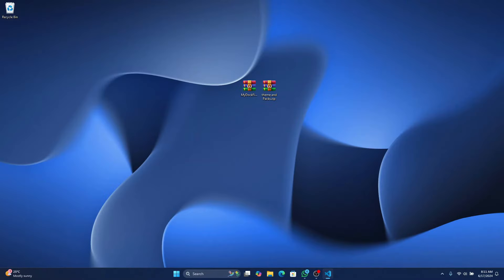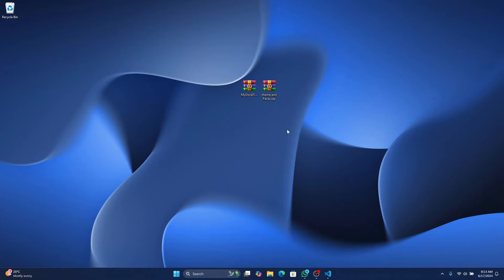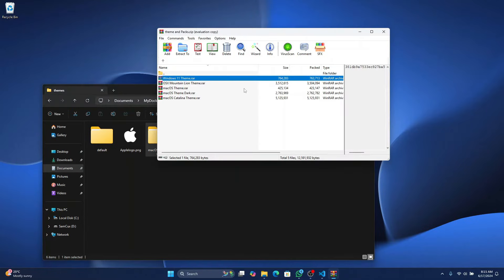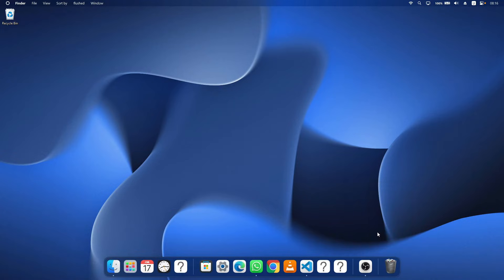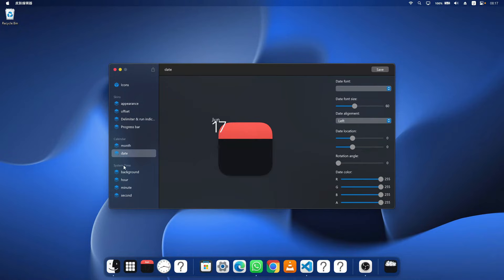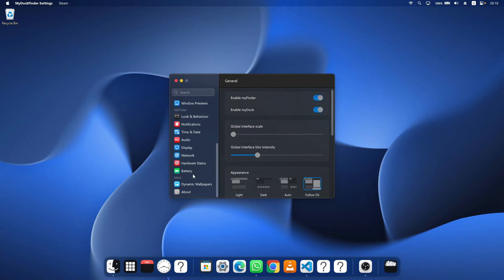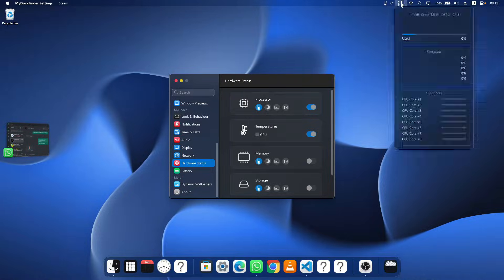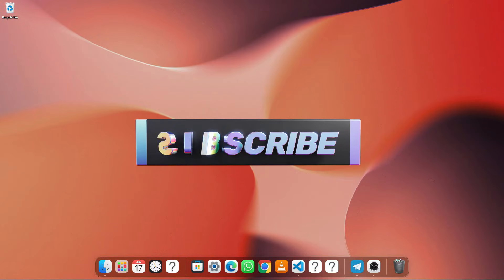How to get MacOs Dock on Windows 11 | new MyDockFinder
In this video, I will show you How to get MacOs Dock on Windows 11. I previously created a video to How to Get MacOS Dock On Windows 11; however, this is the updated one which brings and exciting new features.

NOTE: »»» First Time User «««
Not Show Round close button ↓ ↓ ↓ ↓ ↓